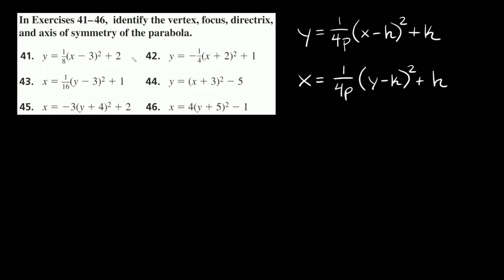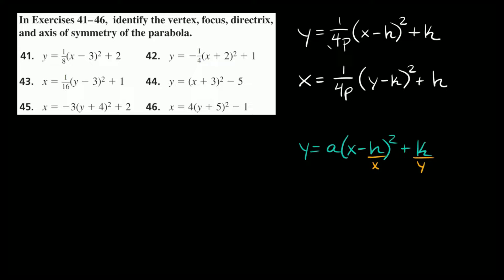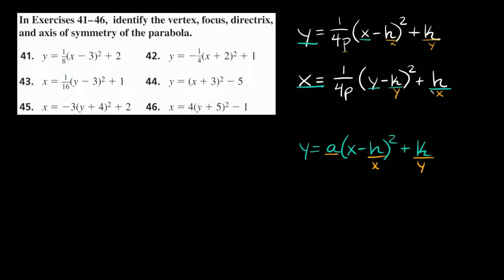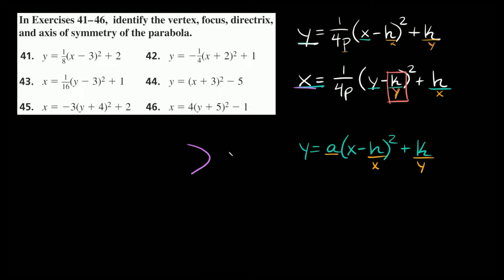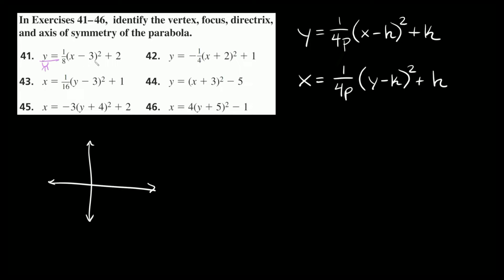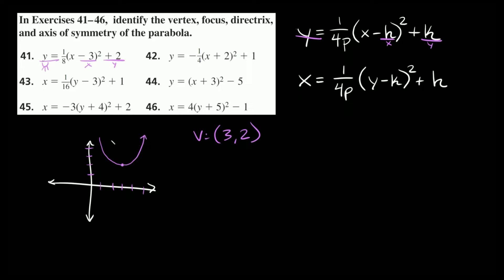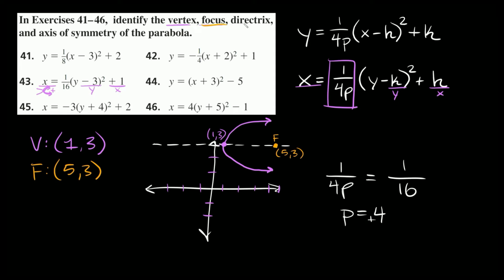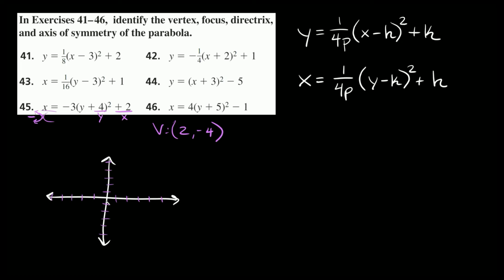Identify the Vertex, Focus, Directrix, & Axis of Symmetry of a Quadratic Equation | Algebra 2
In this video, I teach you how to identify the Vertex, Focus, Directrix, & Axis of Symmetry when given a quadratic (parabolic) equation. I also show you how to graph a parabola that doesn't have a vertex at the origin.

0:00 - Introduction
4:24 - Ex 1: y=1/8(x-3)^2+2
8:31 - Ex 2:  x=1/16(y-3)^2+1
11:35 - Ex 3:  x=-3(y+4)^2+2